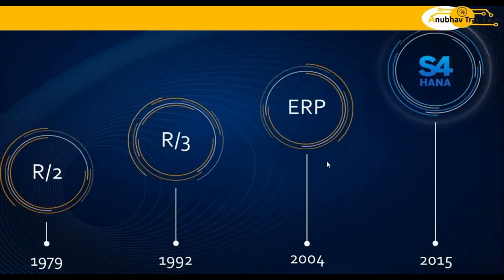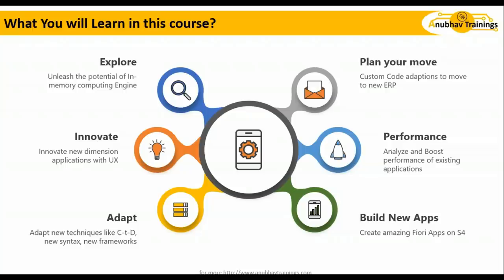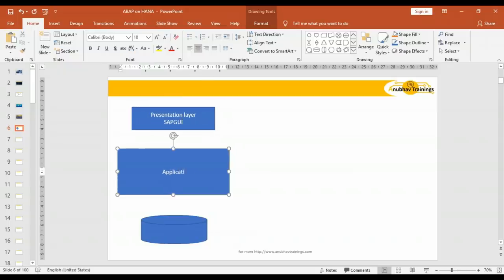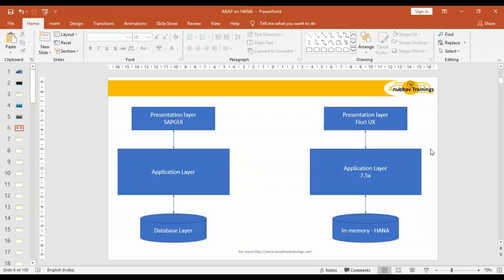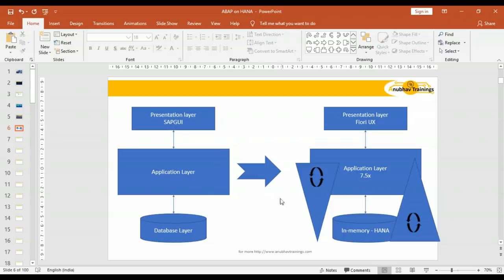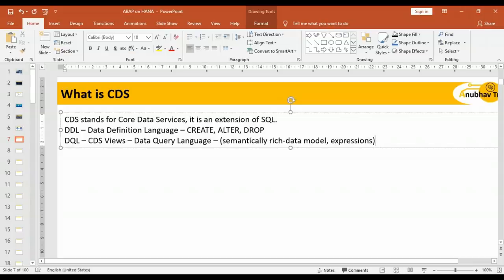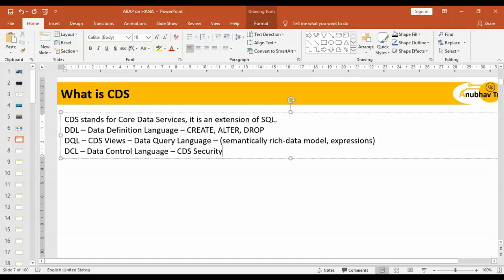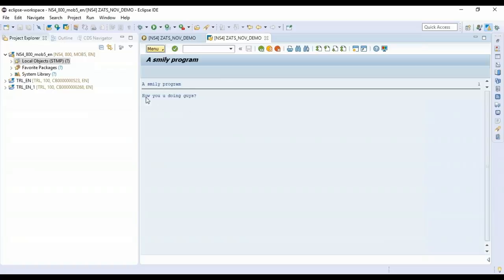S/4HANA Technical Training | ABAP on HANA with Real-time scenario | Custom Code expert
Learn the core concepts of SAP's latest ERP S/4HANA with ABAP on HANA and S/4HANA programming paradigm with Fiori UX. In this course we will discuss the core concepts of S/4HANA Code conversion, Techniques to build S/4 Apps using CDS Views, AMDP, SQL Scripting, ADBC, View Proxy, HANA Views, Fiori Dashboard with CDS annotations, Analytics on S/4 system using annotations, BOPF integration, Custom Code conversion and more.
The course is designed for developers, architects, technical consultants, solution experts, BW developers who willing to step into the digital intelligent ERP era using new programming paradigm with Fiori UX.

SAP HANA ABAP online training with server, material and expert trainer on